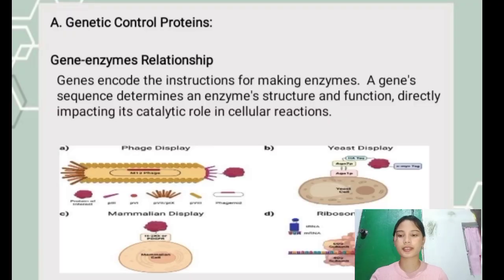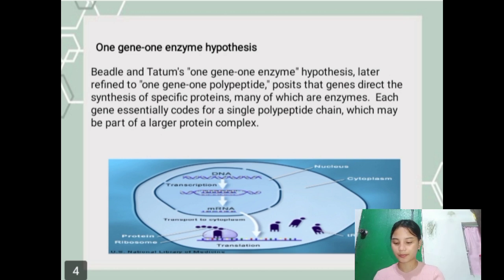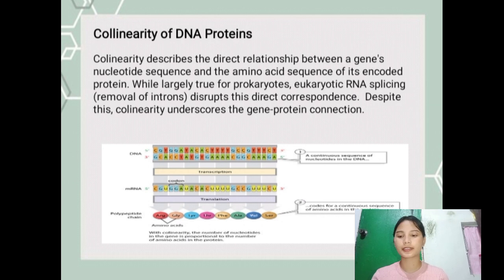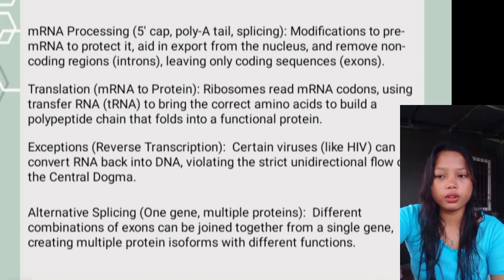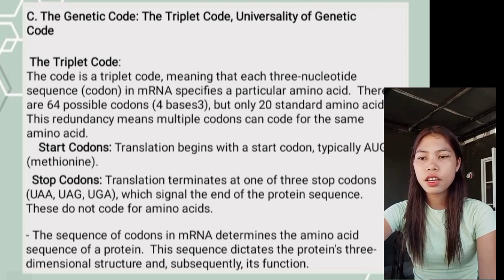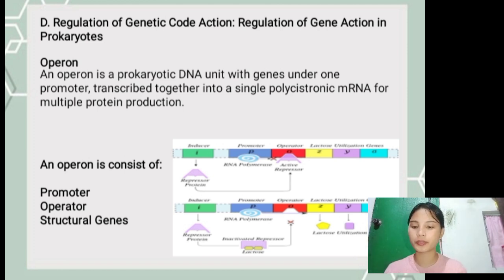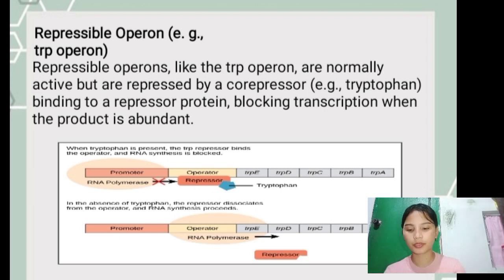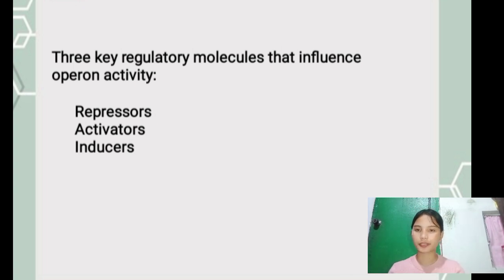PRINCIPLES OF GENETICS: CHAPTER VI: GENE FUNCTION (PROTEINS AND ENZYMES)